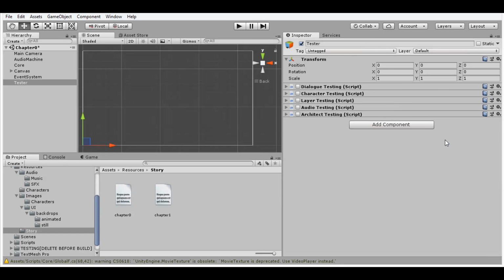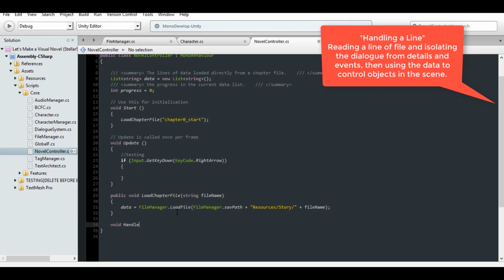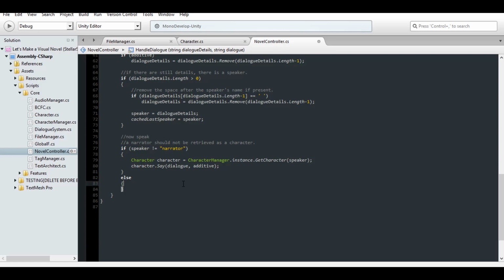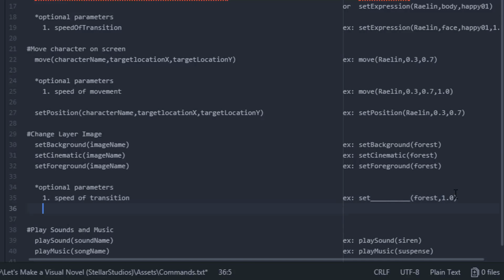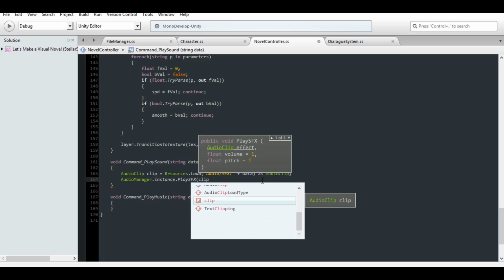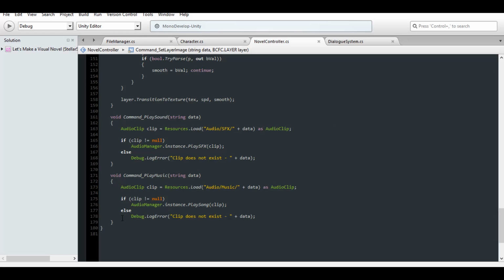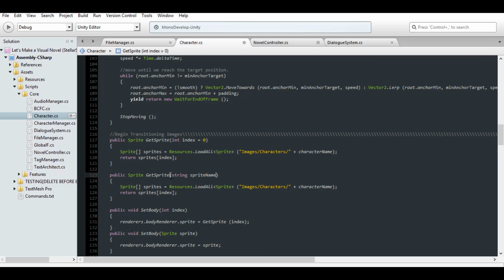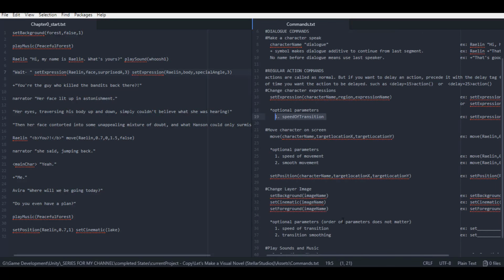Let's Make a Visual Novel 14 - Writing Your Novel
Writing is the most important process in developing your VN. So it only makes since that it should be through something easy to use. Something neat and organized.

Today we tell Unity how to read our visual novel and how to execute commands and dialogue contained within our chapter files.

PS. Not sure why audio cut out three minutes in and picked back up at five but i apologize. I'll take care of that shortly...